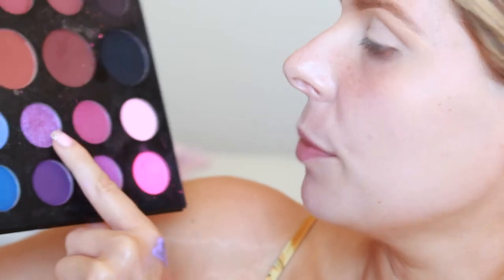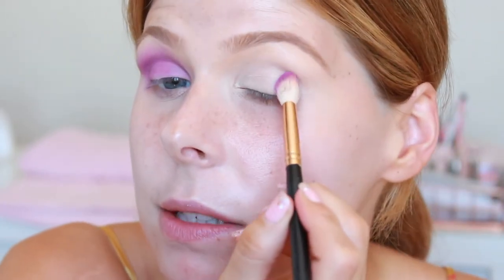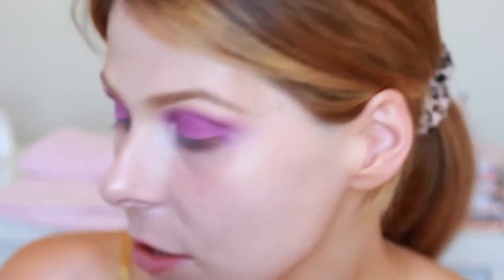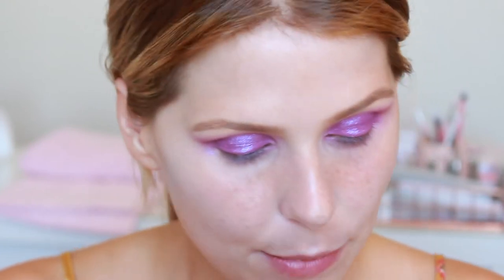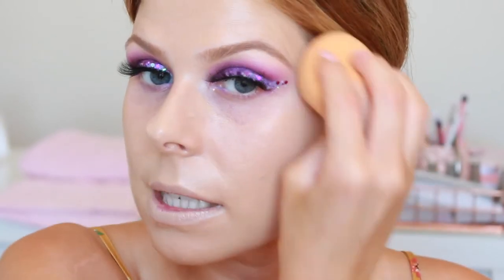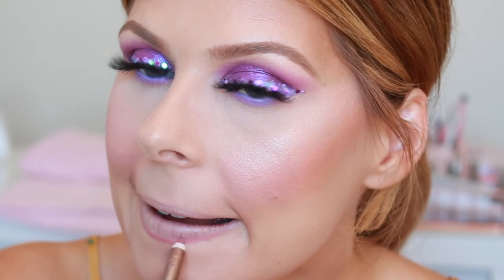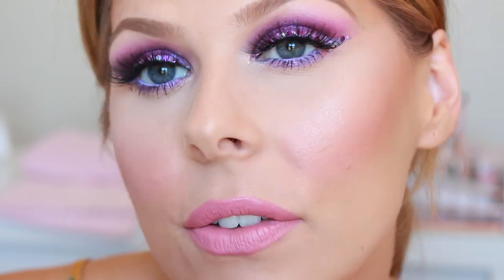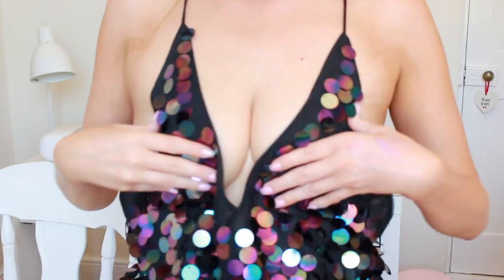Purple Glitter Liner!🦄✨ Festival Makeup & Outfit! | Alice Jackson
Another addition to the colour series! This time with the colour purple! Love how this look turned out, its so fun and creative! I decided it was perfect for festival makeup so decided to pair it with a more festival type hair/outfit. Let me know what you think!